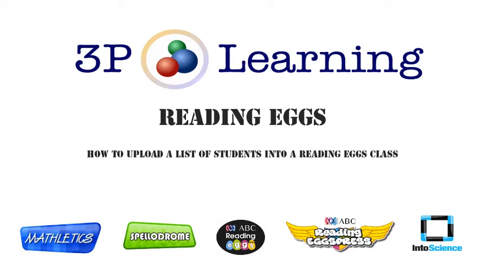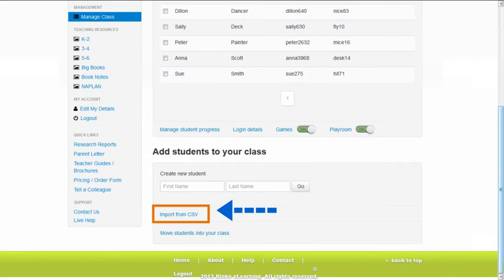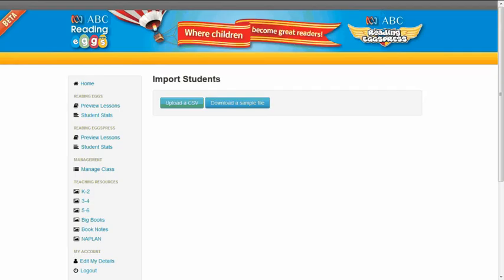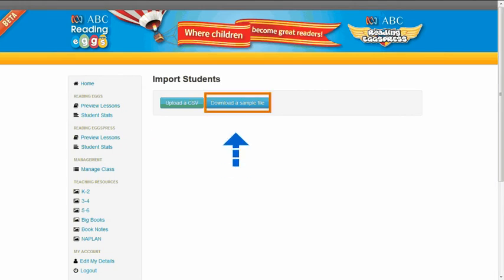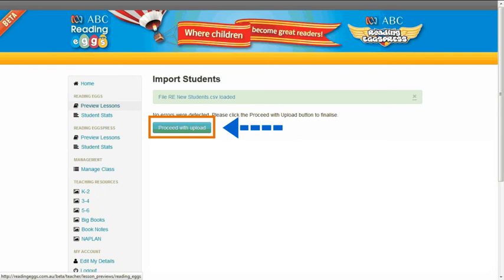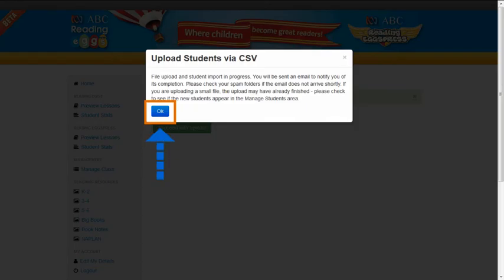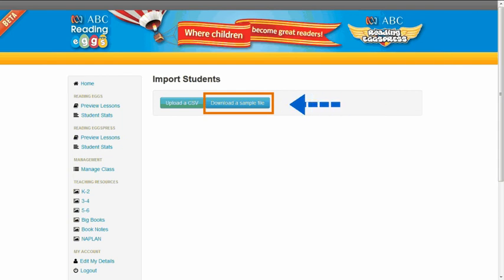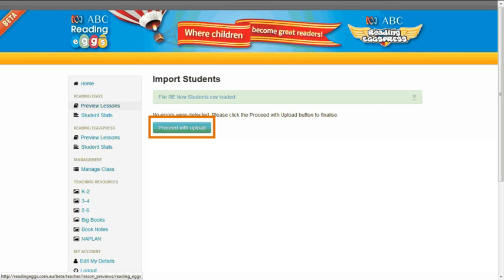READING EGGS - How to Upload a List of Students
A short instructional video illustrating features of the Manage Students area of the Teacher Centre